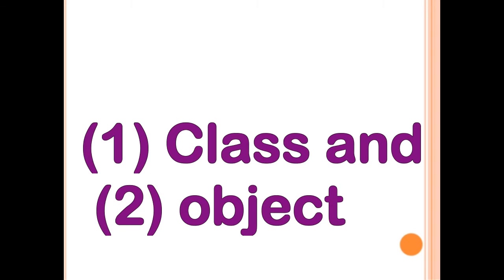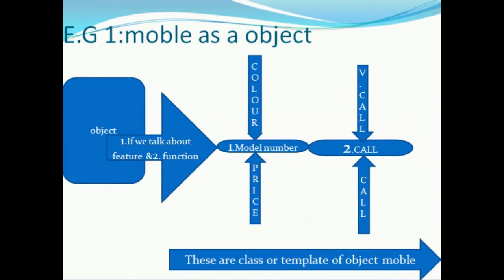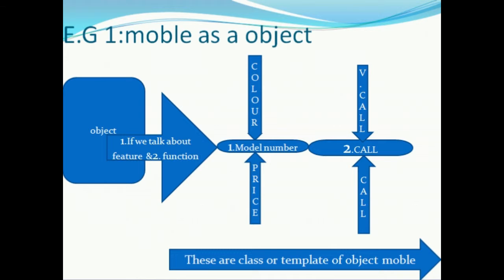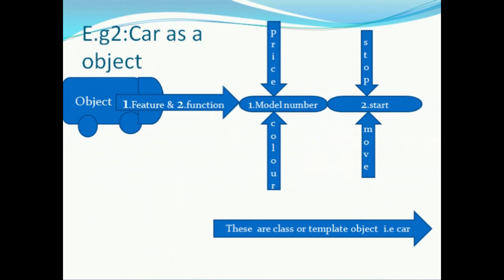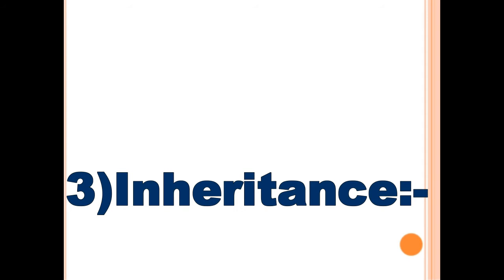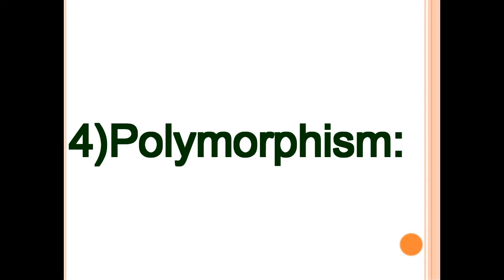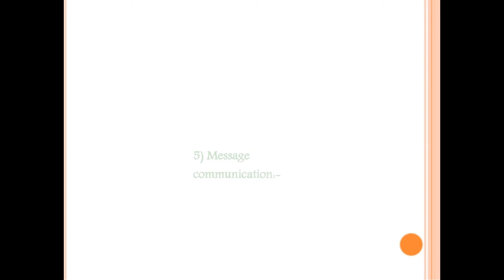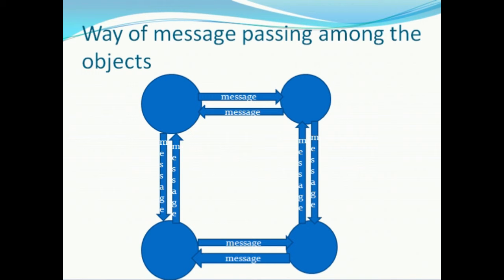Basic concept of object oriented program